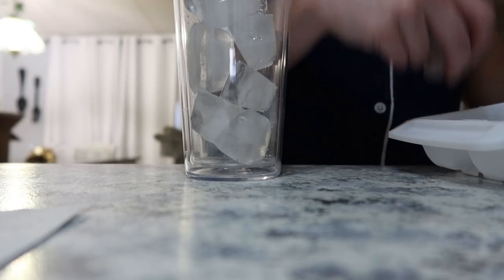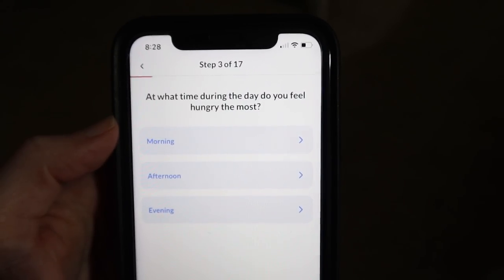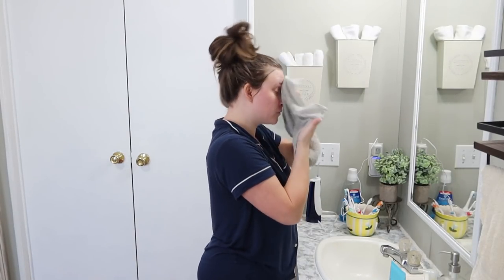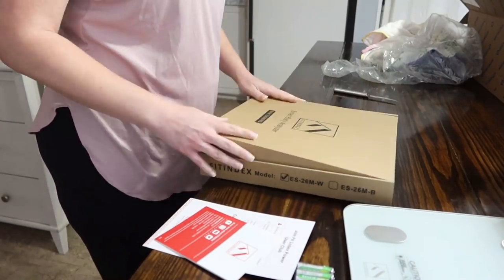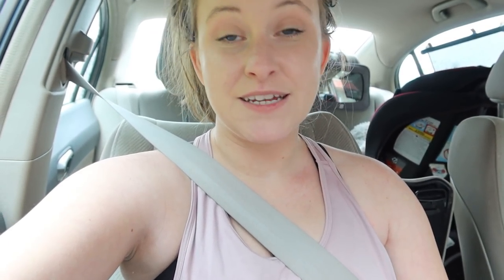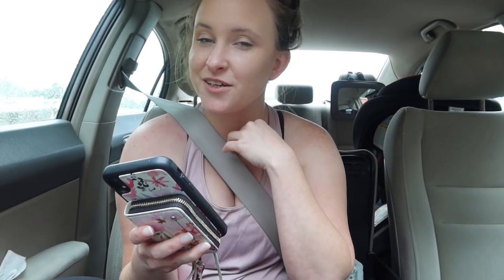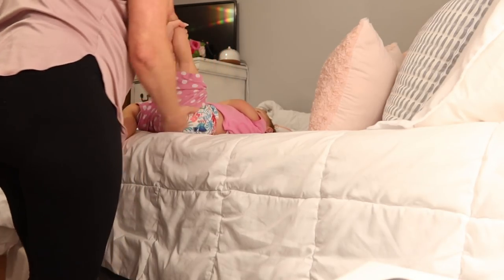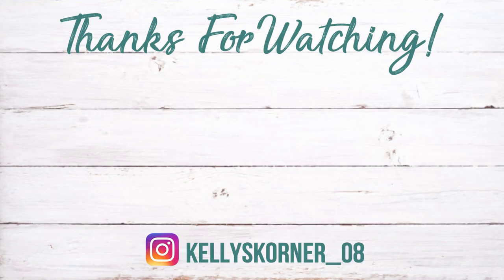INTERMITTENT FASTING + CLOTH DIAPERS + CAR CHAT Q&A